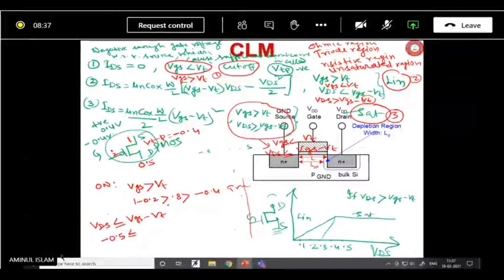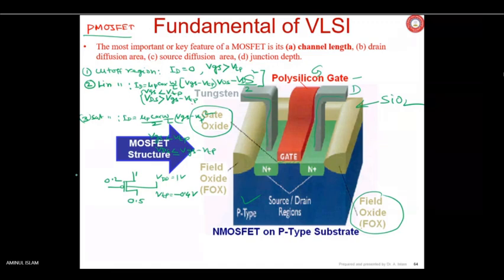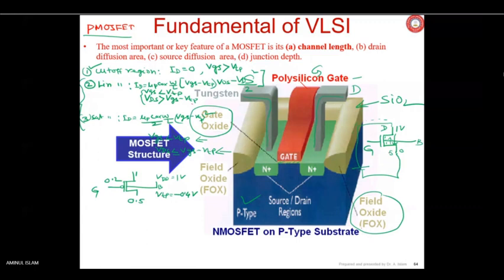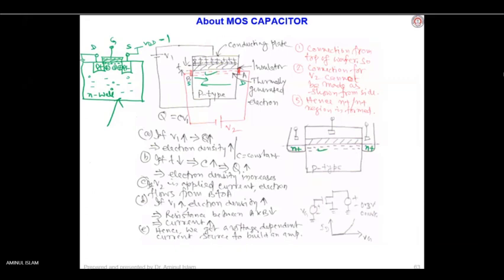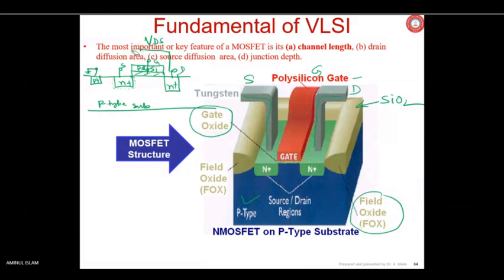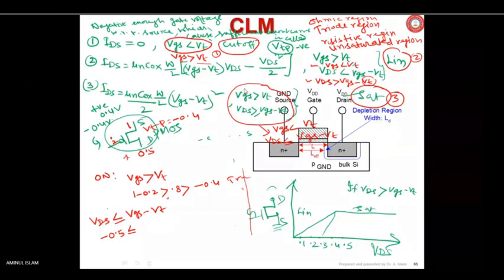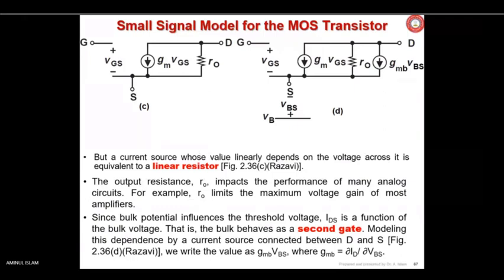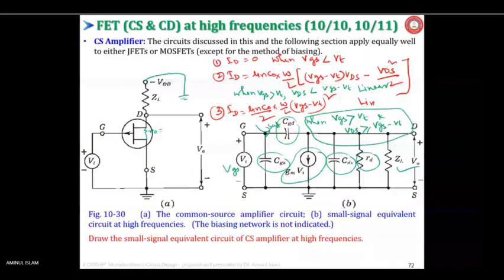EC253_AC L13-VC